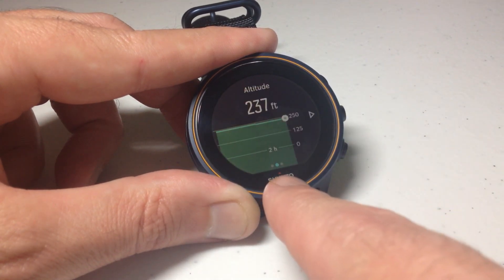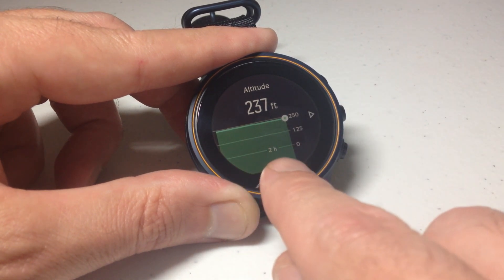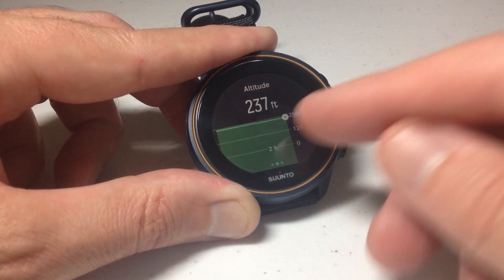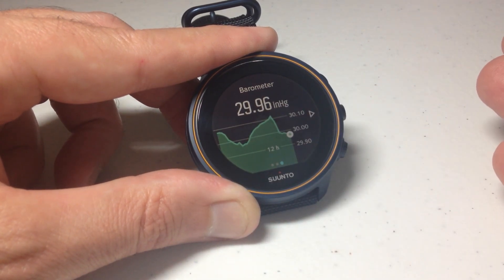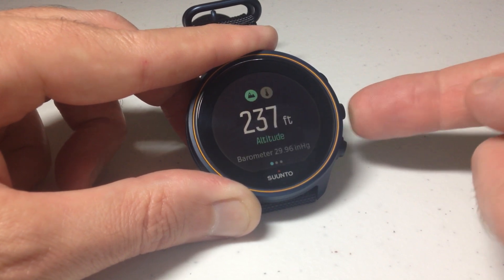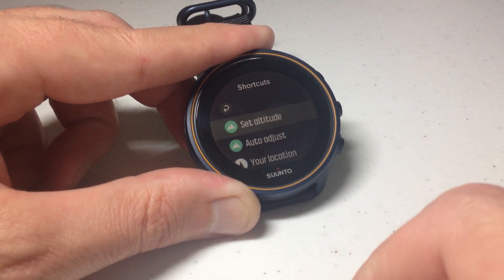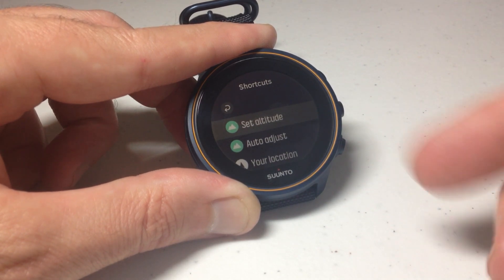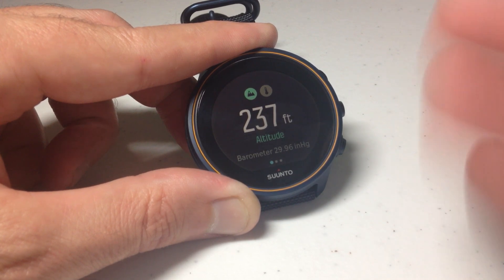Suunto 9 Baro: View Altitude/Altimeter (Basics)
Suunto 9 Baro - Basics of how to view your altitude value and altimeter.